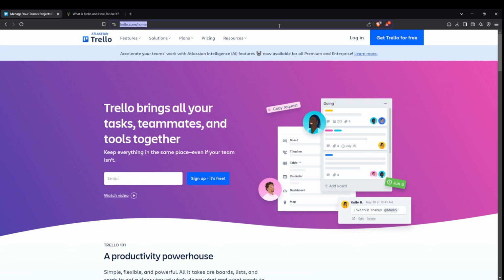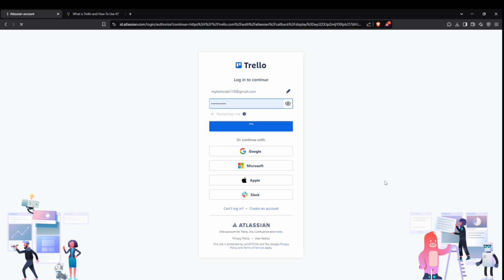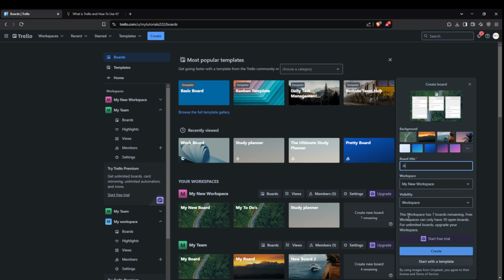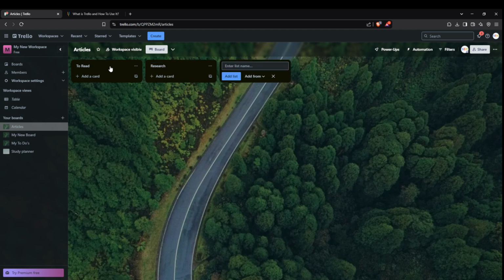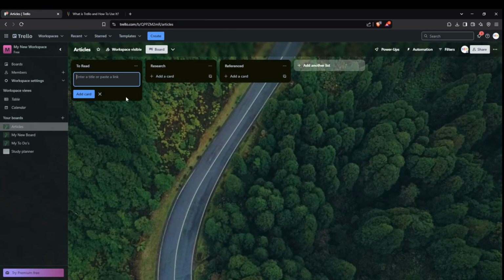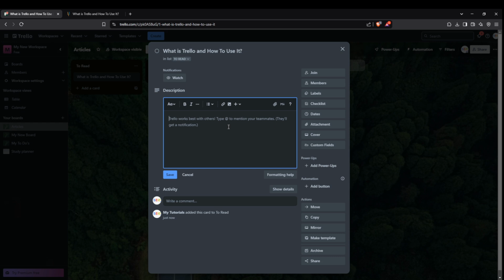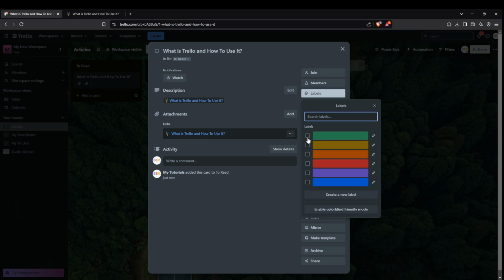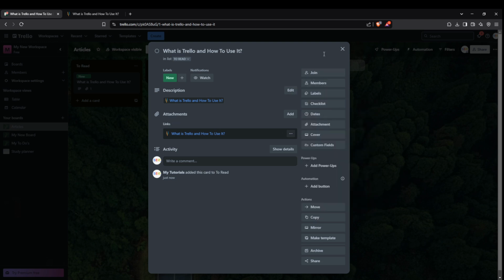How to Use Trello to Save Articles [2025 Full Guide]